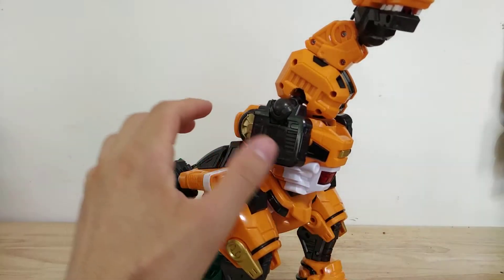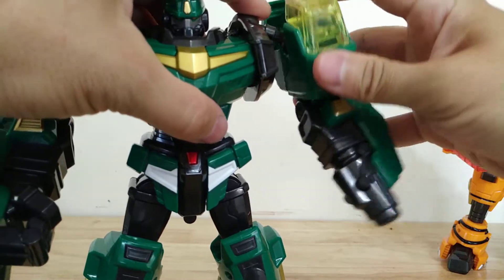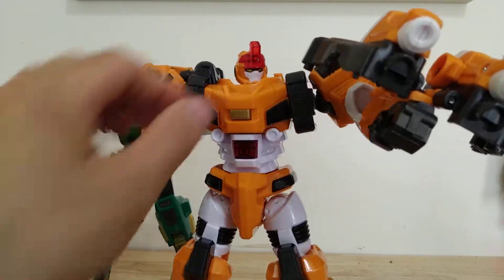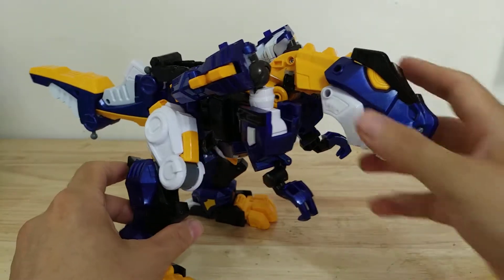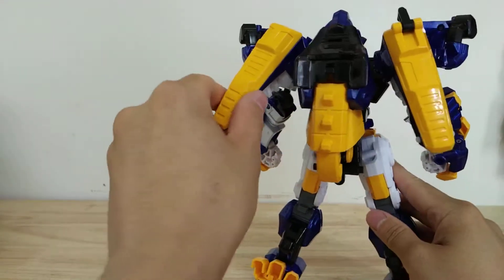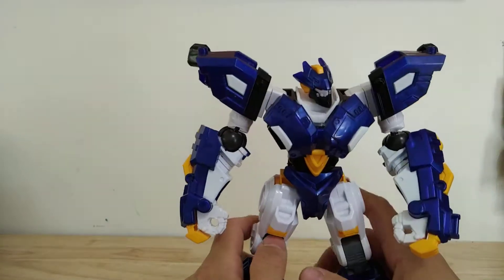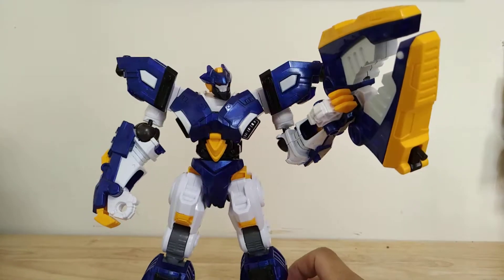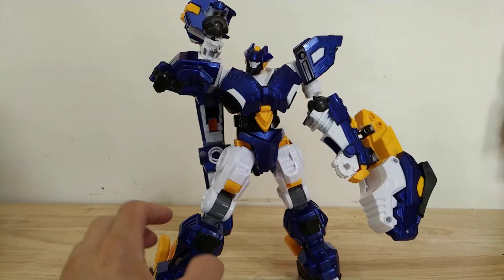Custom Miniforce Brachi Magneta and Tarbostorm